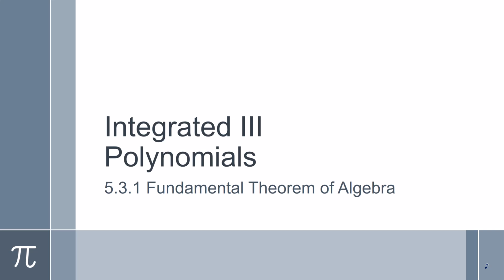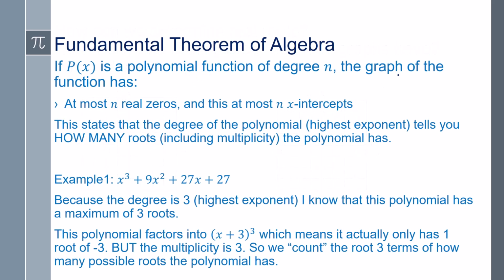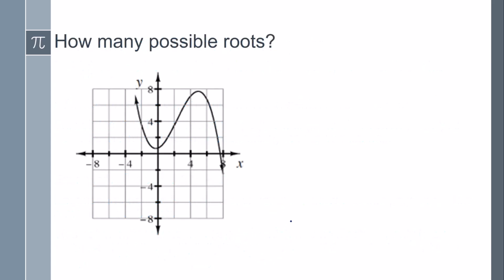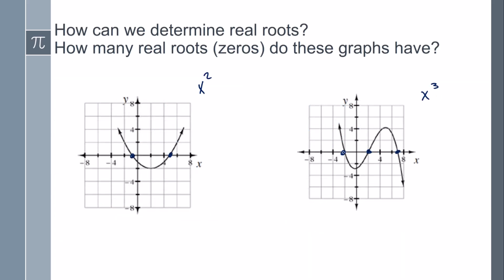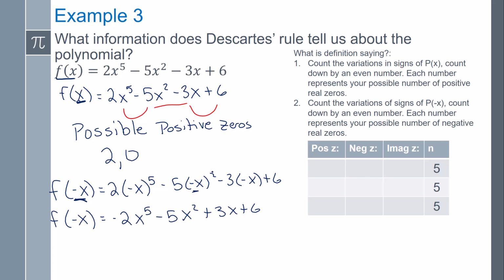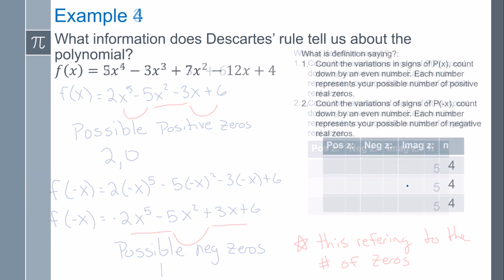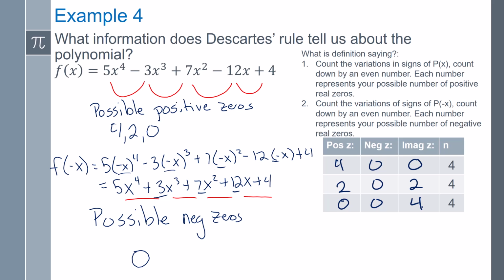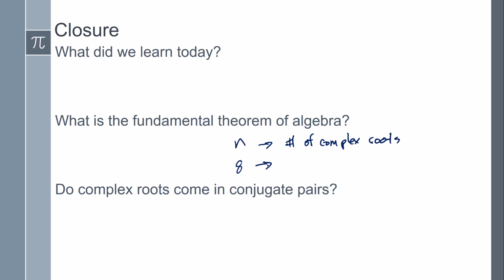Int 3 5.3.1